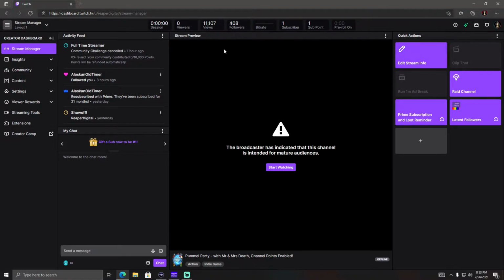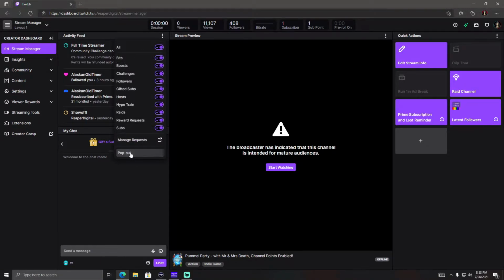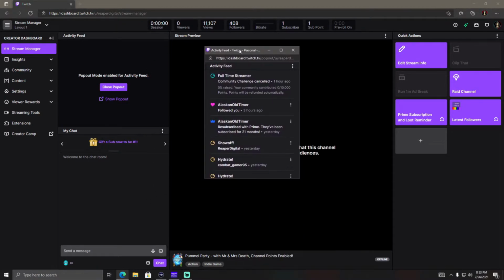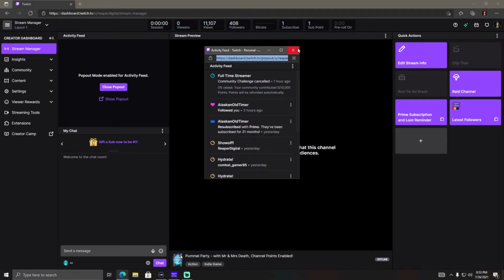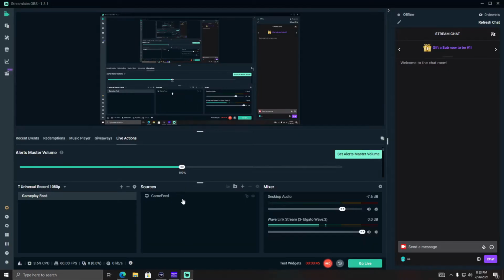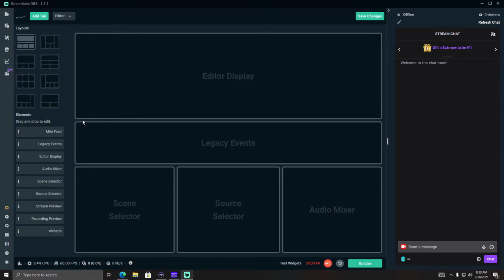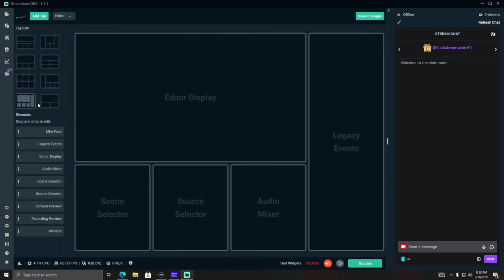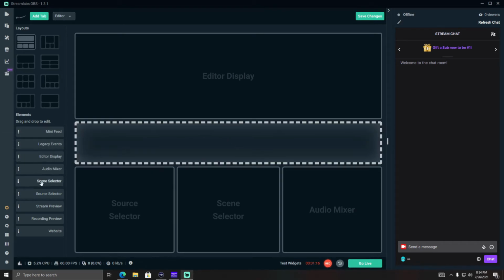How to Customize your Streamlabs OBS Layout & Add a custom Dock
In this video i show you all how to customize your streamlabs obs layout as well as add your own custom dock using a url.
This can also work for adding your YouTube Chat Popout as a custom dock in Streamlabs OBS but i use my Activity Feed from my Twitch as an example. I needed it for my future streams so 2 birds with 1 stone so to speak.

ReaperDigital.